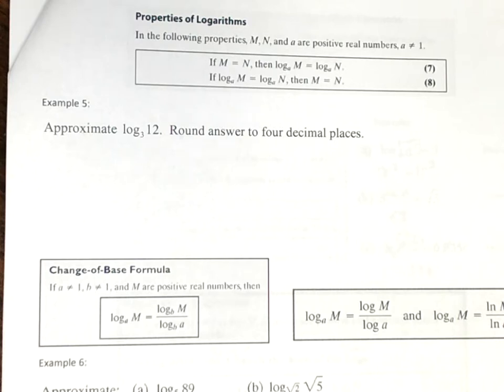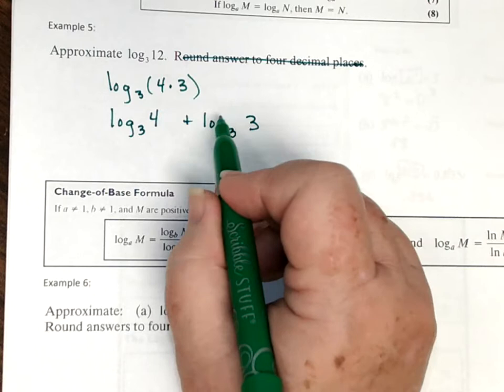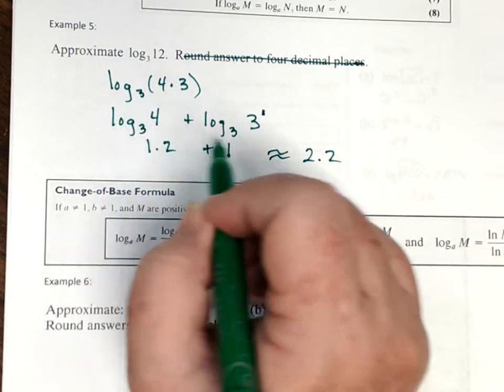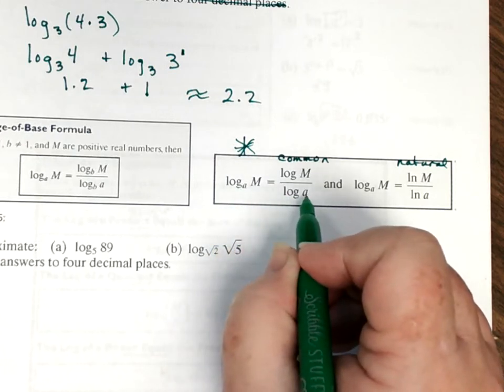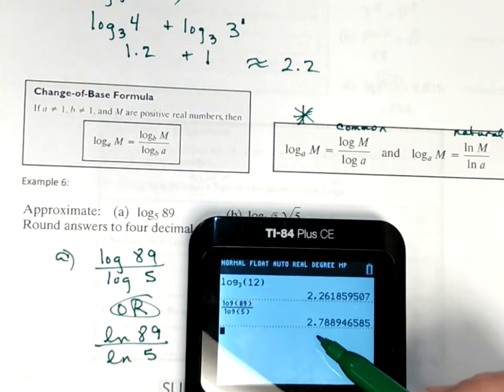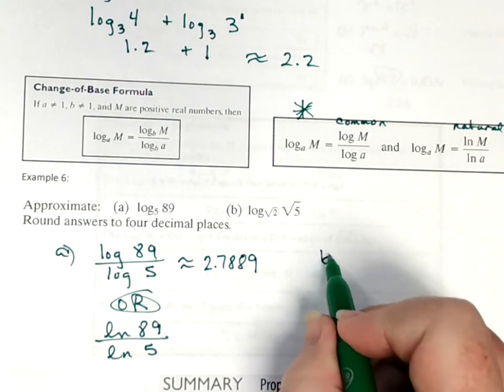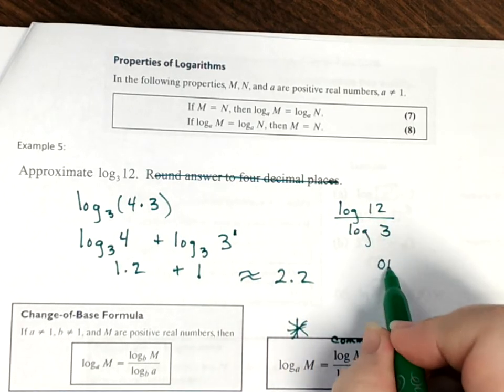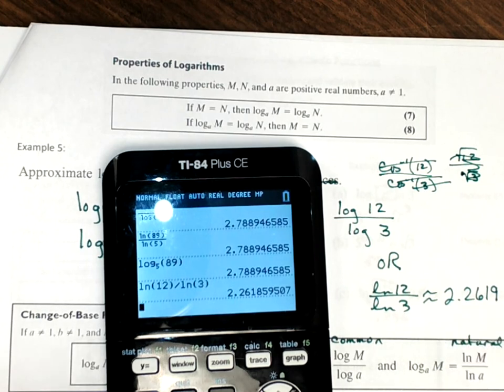Section 5 5 Properties of Logs Part 2 Change of Base - Young